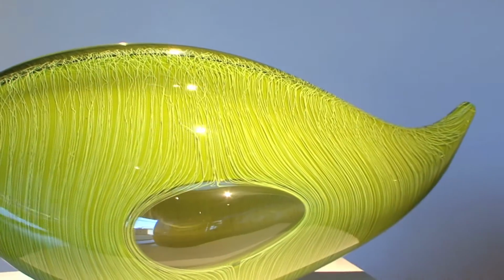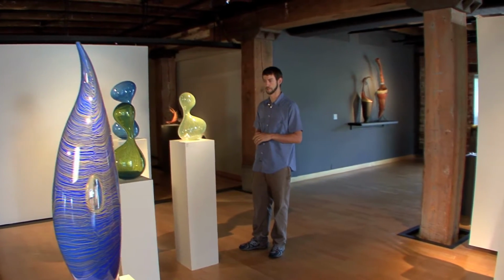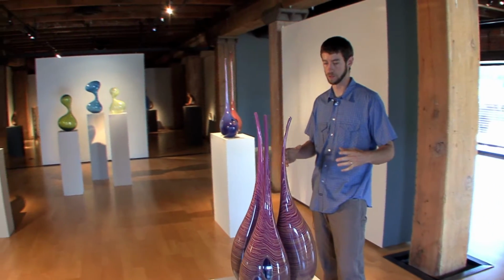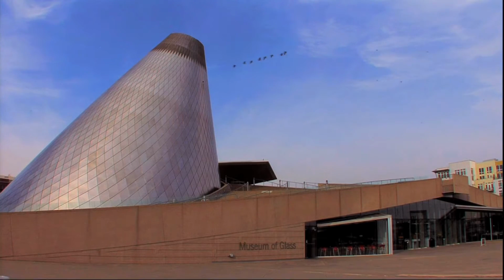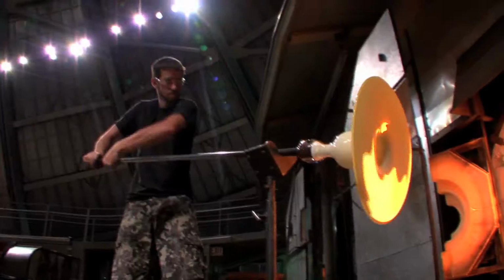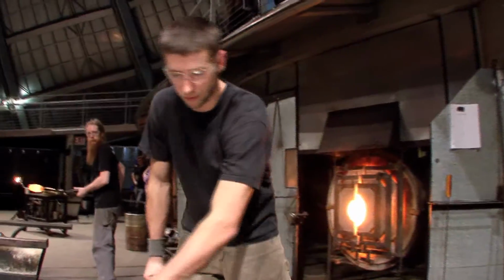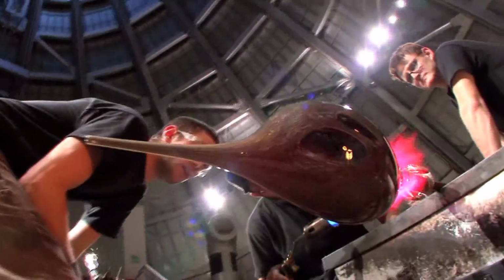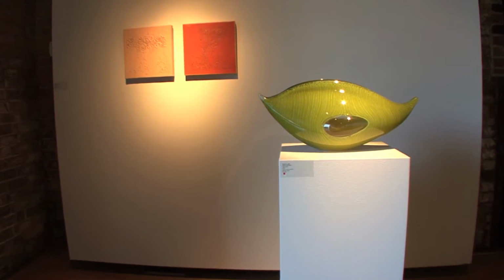Meet the Artist: Ben Cobb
Visiting Artist Residency: Ben Cobb
Dates of the residency: March 3 - 7, 2010
All images courtesy of the artist.
Directed by Derek Klein
Executive Director: Susan J. Warner
Museum of Glass Hot Shop Team: Benjamin Cobb, Gabe Feenan , Alex Stisser, and Sarah Gilbert
Museum of Glass Executive Director: J. Timothy Close